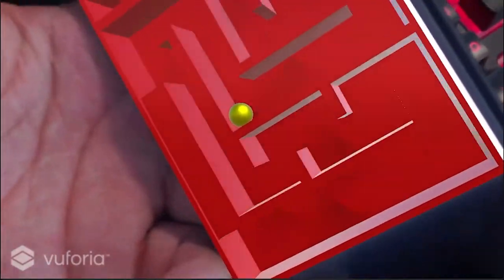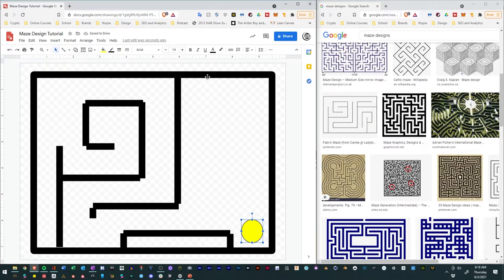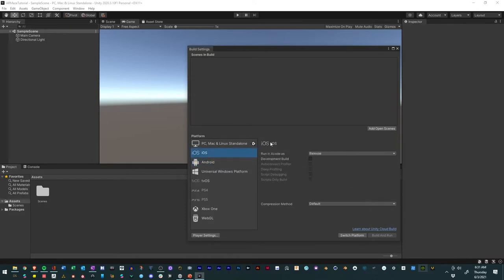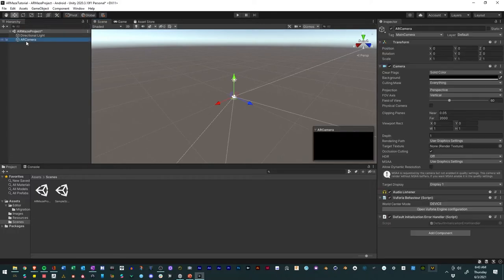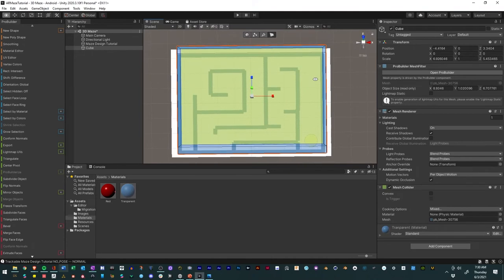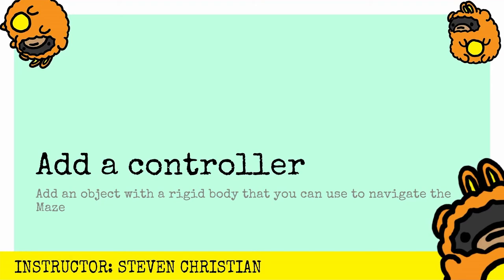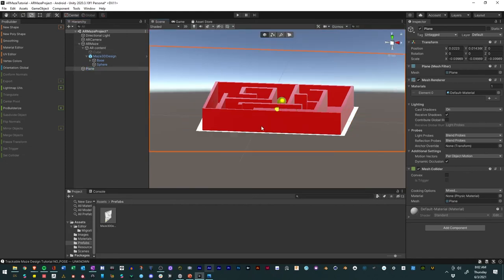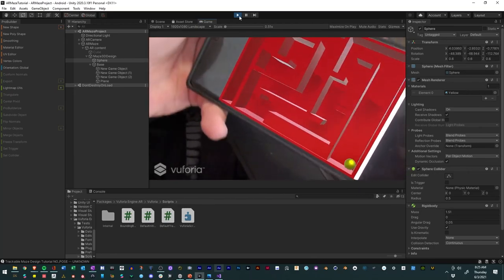How to make Augmented Reality (AR) Maze Games in 2 hours | Full Course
Are you ready to take your art making practice to the next level with augmented reality? In this course, you will learn how to create an immersive maze game using real world physics in augmented reality. With the Unity game engine and Vuforia, you'll learn how to design and build a 3D maze, control a ball navigating through the maze using physics, and make the experience available in augmented reality.
This course is suitable for intermediate creators who have used the Unity game engine before, but it is not necessary to be an expert. The steps are easy to follow and will give you a good foundation for how you can use AR to enhance your art and bring it to life.

---Time Stamps
00:00:00 how to make an augmented maze game Course Promo
00:00:59 Sponsors and Promotions for Steven Christian, Stuck On An Eyeland, & Iltopia Studios
00:02:29 Augmented maze game Course Introduction
00:05:13 Designing a Maze Image
00:11:26 Activity 1 - Design a maze for augmented reality
00:11:54 Setup Unity for Augmented Reality
00:20:33 Import the Vuforia Engine for Augmented reality in Unity
00:26:29 Setup the maze design as an Image Target
00:33:43 Build the 3D Maze Design from the image
00:47:19 Activity 2 - Make it the maze 3D in Unity
00:48:13 Add a maze controller
01:06:58 Activity 3 - Expand on the augmented reality features with the maze
01:07:40  Augmented maze game Course Wrap-Up